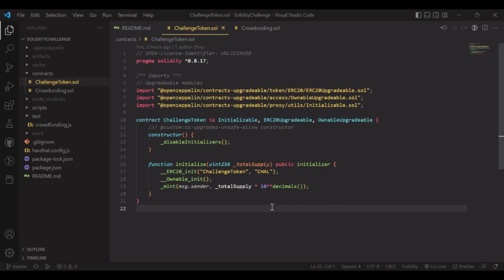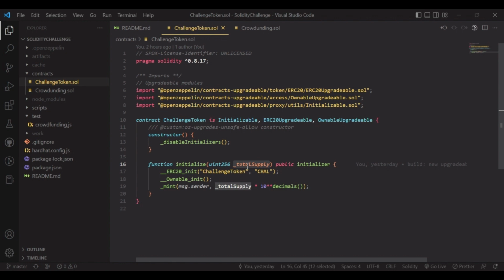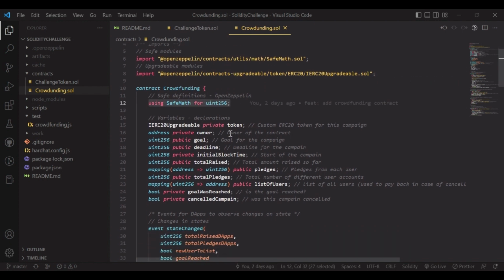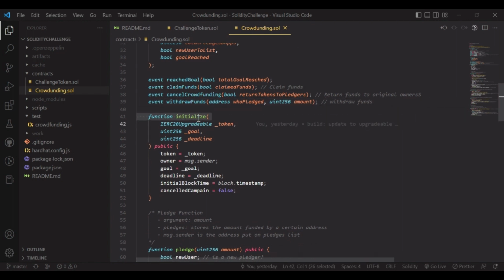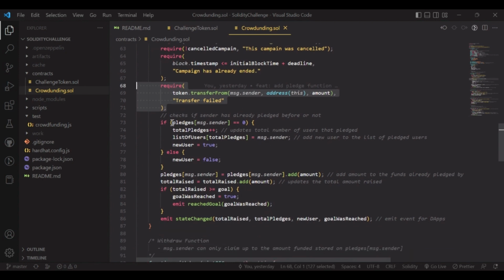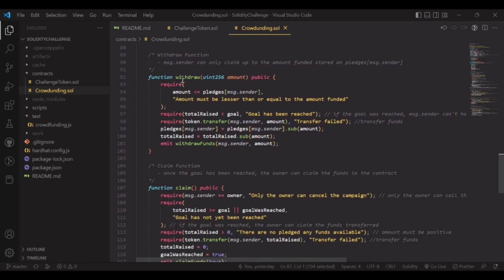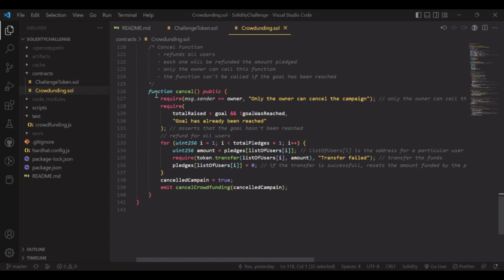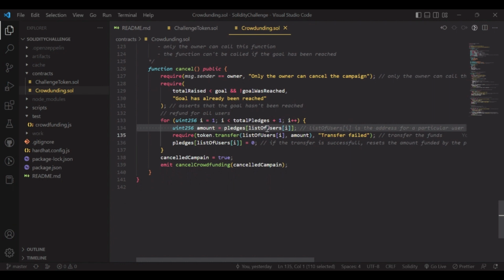Crowdfunding Campain Walk Through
This video is a walk-through for the upgradeable versions of the contracts for a custom ERC-20 token and a crowdfunding smart contract.